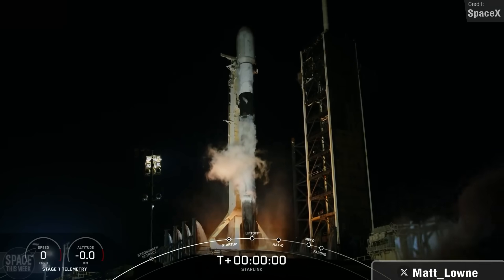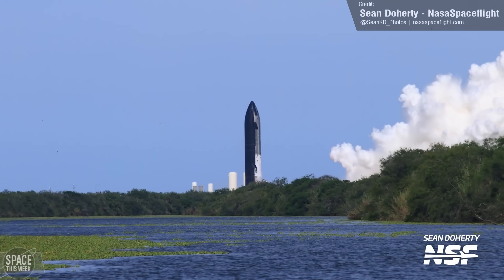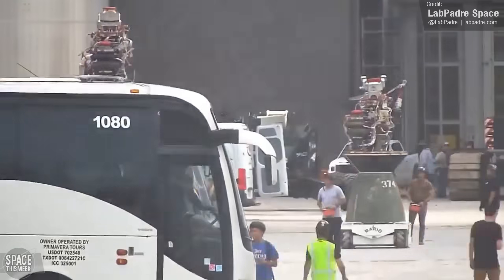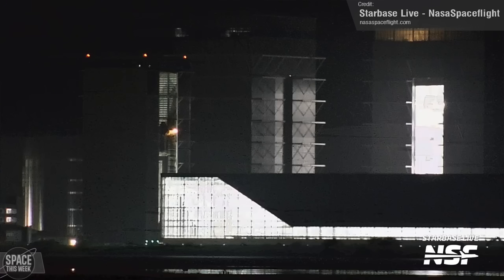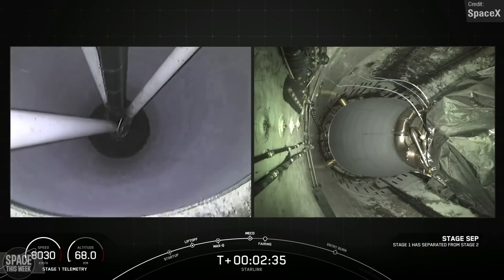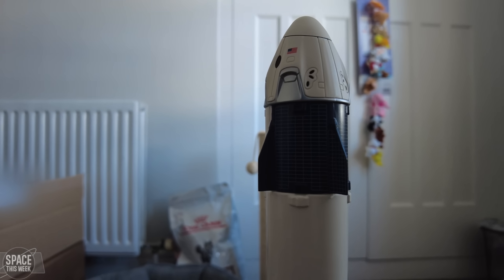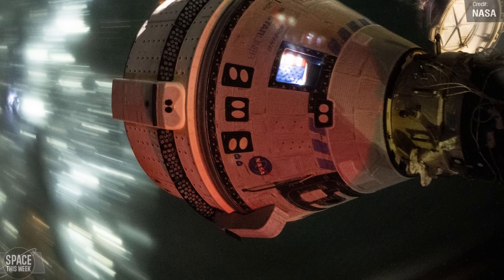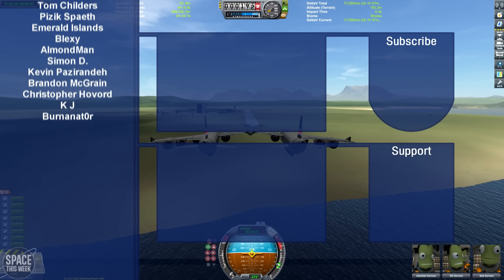SpaceX Starship v2 Begins Stacking, & Flight 5 Booster and Ship Ready in TWO WEEKS according to Elon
Over the last 7 days, we saw the grand return to flight of the legendary Falcon 9, some incredible footage of Ship 30's static fire, SpaceX's announcement that Dragon splashdowns will return to the West Coast, the Space Olympics began, Starliner’s 8 day mission approaches its 8th *week*, Artemis 2’s SLS arrived in Florida, and much, much more!